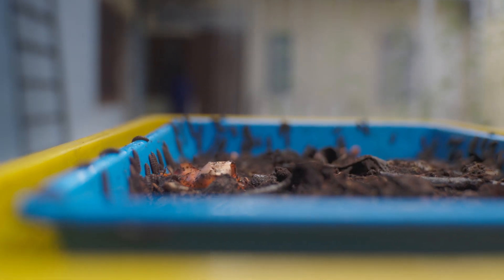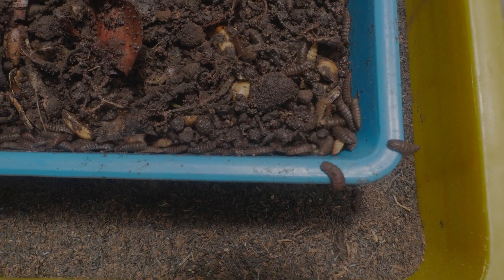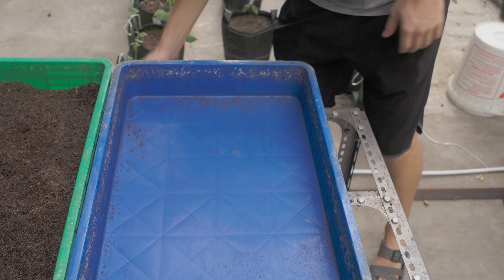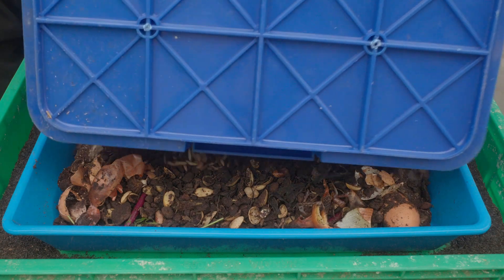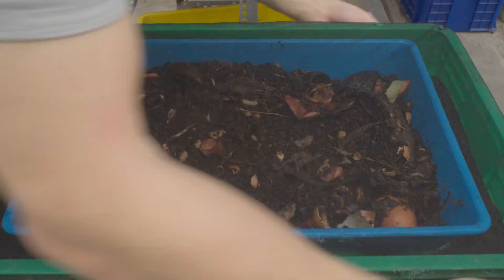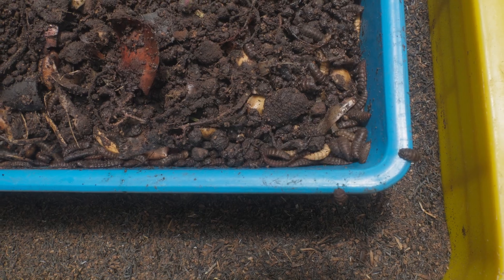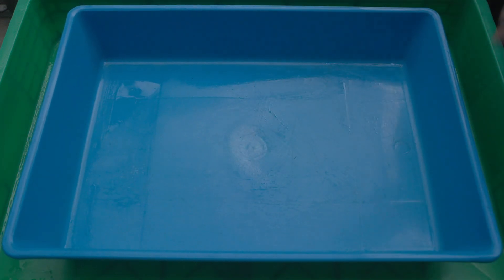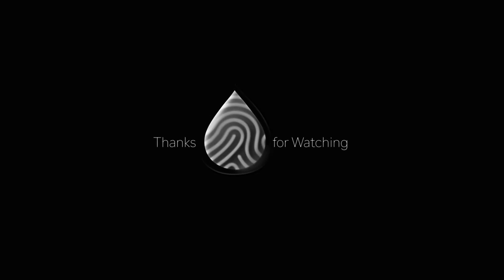Automatic Harvesting of Black Soldier Fly Larvae: BSF Farming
Description: How to setup nested BSF larva bins so the larvae are self-harvesting at the prepupae stage. Ideal for vertical farming of BSFL to conserve space, but the technique can be adapted or applied to DIY compost bins or other larvae rearing units.